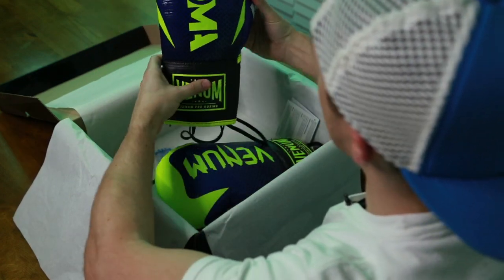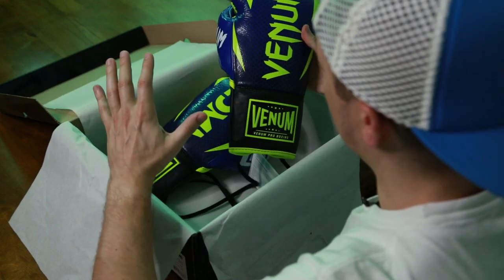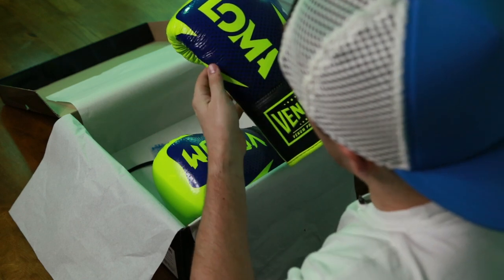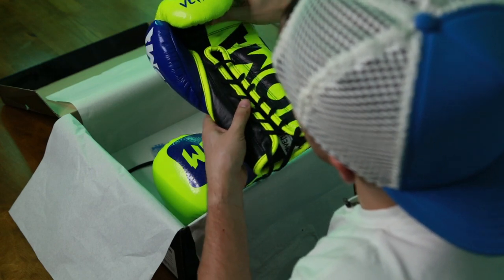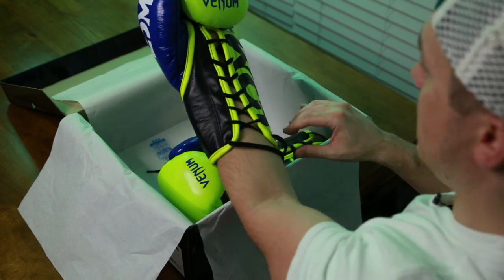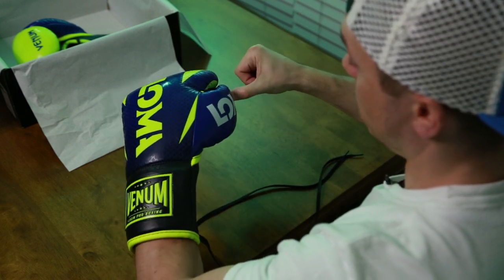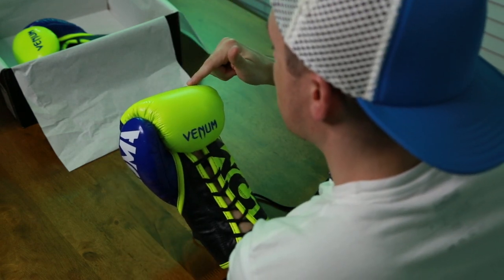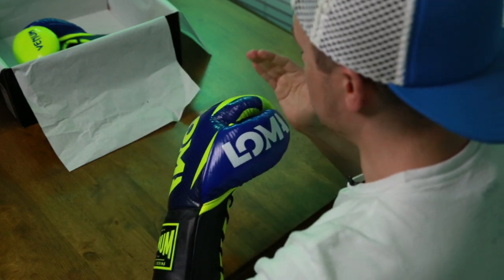UNBOXING LOMACHENKO'S SIGNATURE GLOVES | Venum Hammer Boxing Gloves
VENUM Hammer Boxing Gloves
RIVAL RFX Gloves
CLETO REYES Extra Padding Training Gloves
BOXRAW Hand Wraps
HEAVY HITTERS Champion Training Gloves
Lace N Loop
WINNING Knuckle Guards